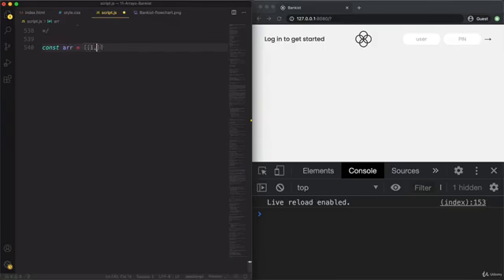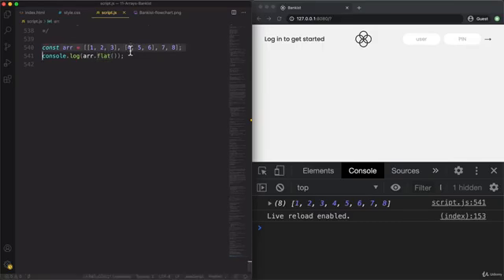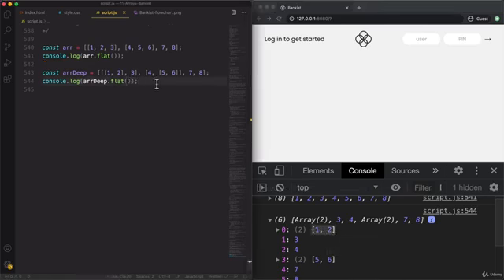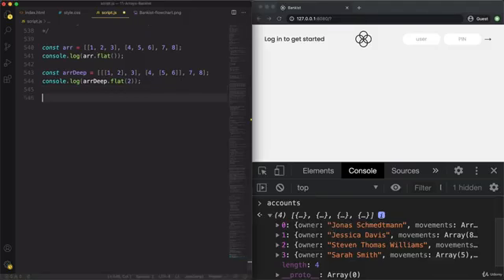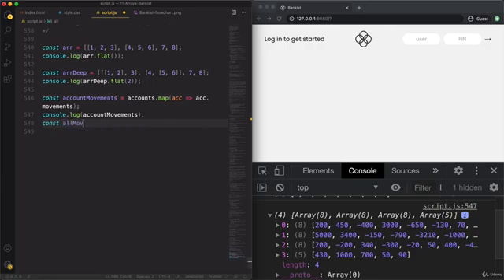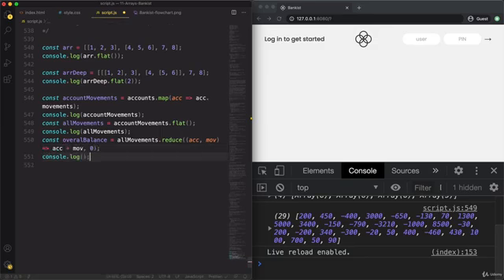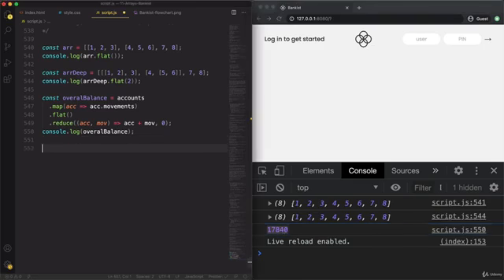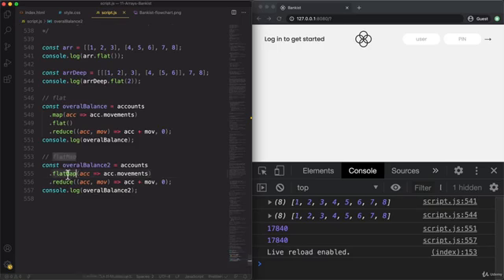159 flat and flatMap